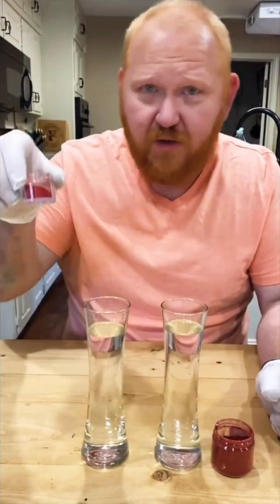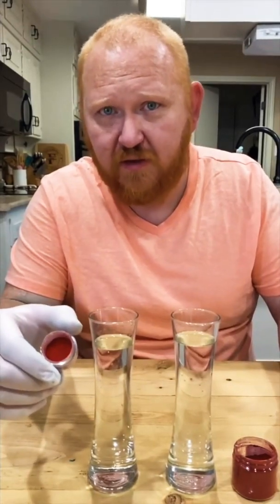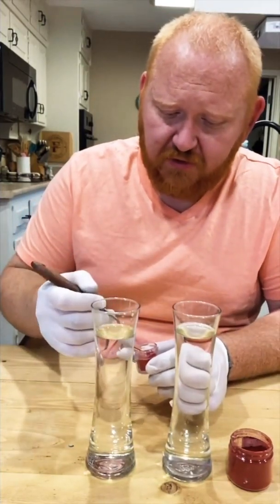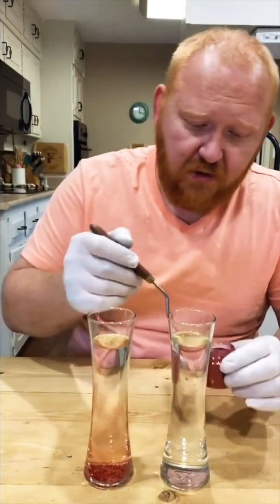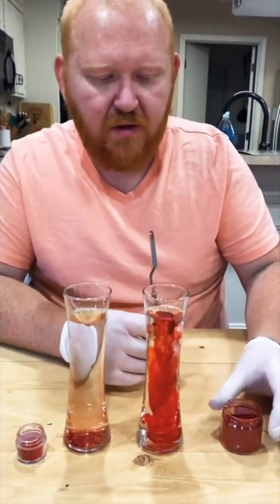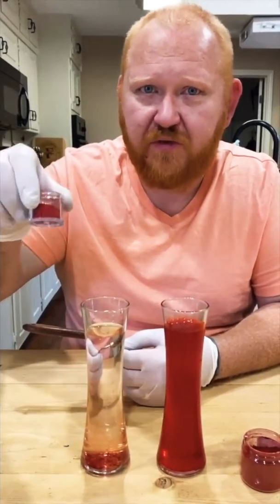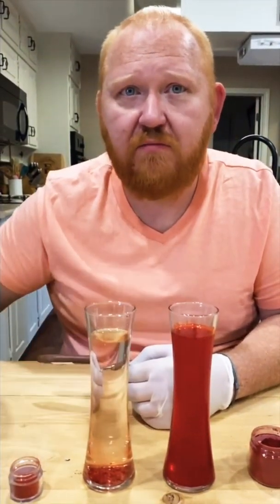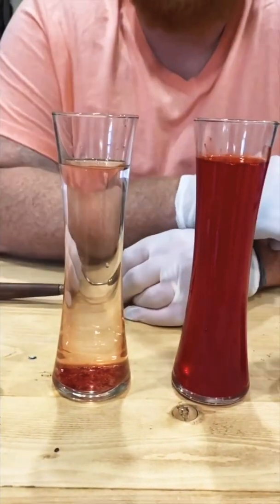Ed explains the science between Master Elite™ and conventional Elite Food Colorings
Ed Explains It All!  Learn about the science behind Master Elite™ and conventional Elite Food Colorings.

Conventional Elite food colorings are good for royal icing, buttercream, chocolate, and everything in between.  They are bonded to a substrate, and do not react with water.

Master Elite™ food colorings react with water, and are more vibrant in color, but do not work with chocolate because they need moisture to activate (with the exception of white and black, which work with chocolate).